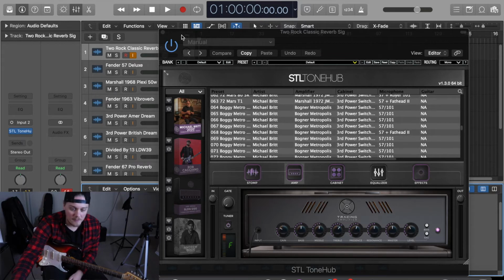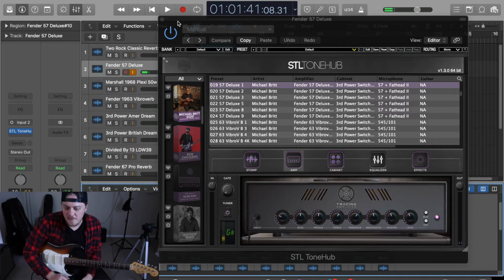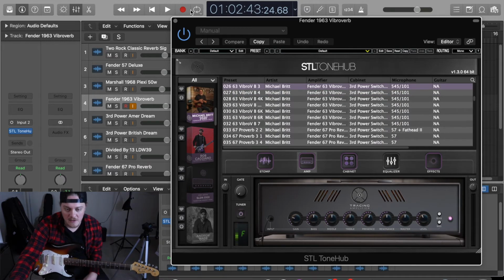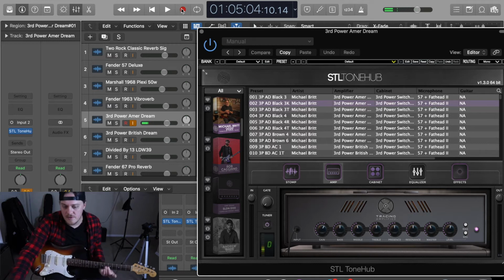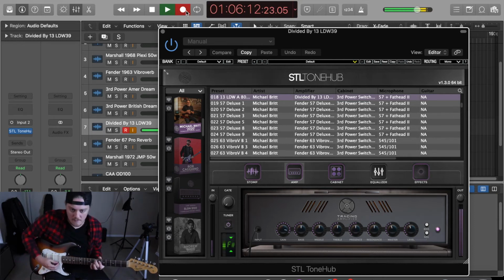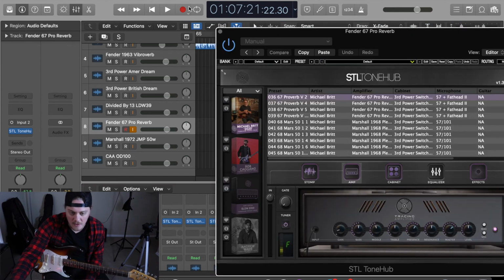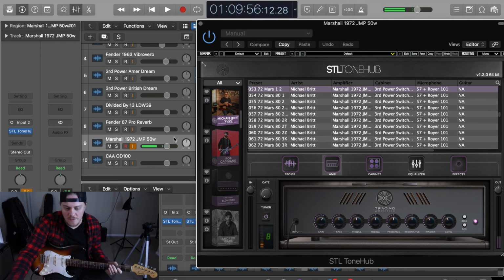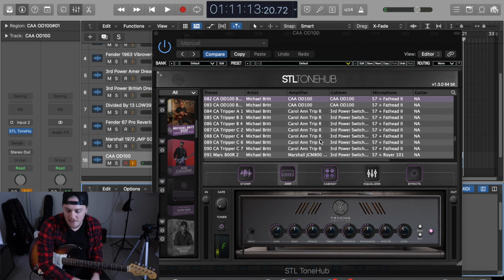STL Tones - Michael Britt ToneHub Preset Pack Demo & Review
STL Tones - Michael Britt ToneHub Pack Demo & Review by JL Fulks

Gear I Used In This Video And Studio Gear!

Guitars - 1982 Fender JV Stratocaster
Canon EOS M50 Mirrorless Vlogging Camera
GHS Boomers (Electric Guitar Strings)
Pedals - All Pedal Alcmene, Cusack Music Screamer overdrive, Crybaby Wah, Holy Grail Reverb
Studio Desk
Philips 32" Frameless 4K Monitor
Akai Professional MPK Mini MKI
Focusrite Scarlette Interface
Amazon Basics Camera Tripod
Studio Chair
Kali LP-6 Studio Monitors
Beats Studio 3 Headphones
Studio Foam
Bass Traps
Cable Management Trays
Certificate / Diploma Frame
LED Lights
Studio Lights
Rode NT1A Condenser Mic

Follow JL Fulks on Social Media! @jlfulks

Support This YouTube Channel By Purchasing JL Fulks Merchandise!

To book a music lesson in person with JL Fulks